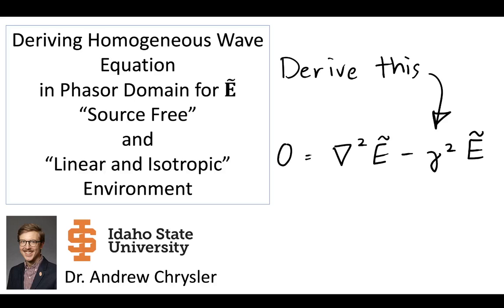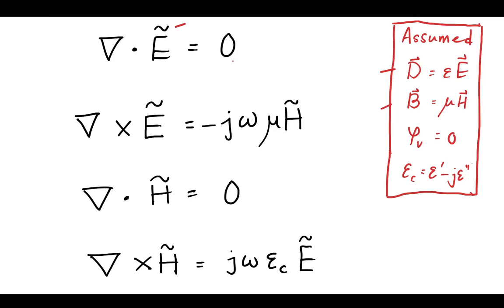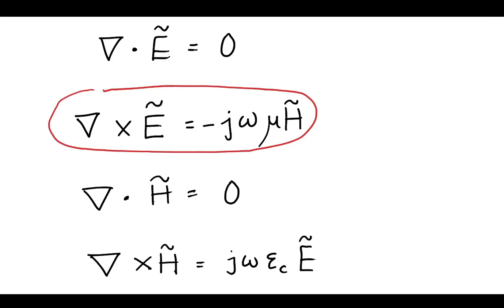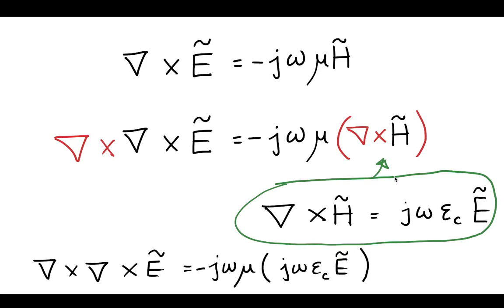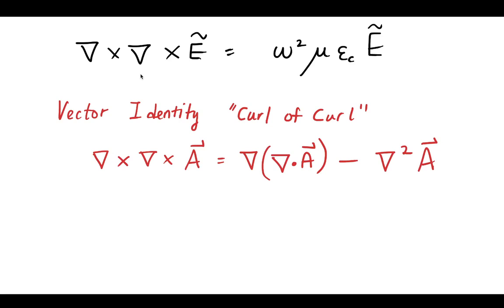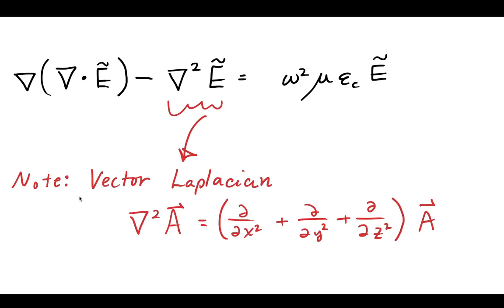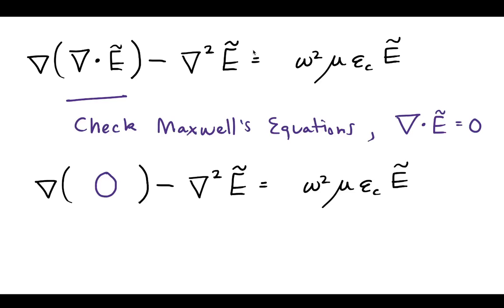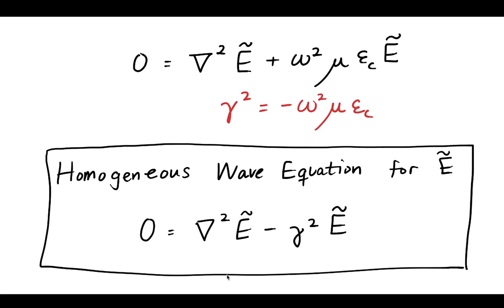Deriving the Homogeneous Wave Equation for Electric Field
Video 4 on Section 7-1 in Fundamentals of Applied Electromagnetics, 8th edition by Fawwaz Ulaby.

A derivation of the wave equation for the electric field using the assumptions and simplifications found previously in this video series.